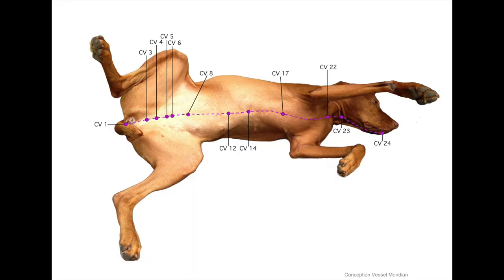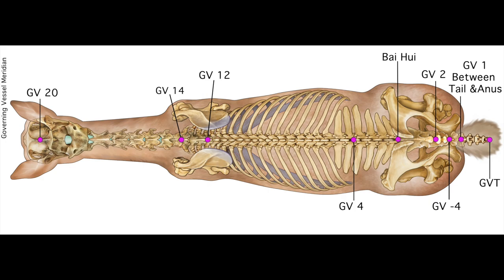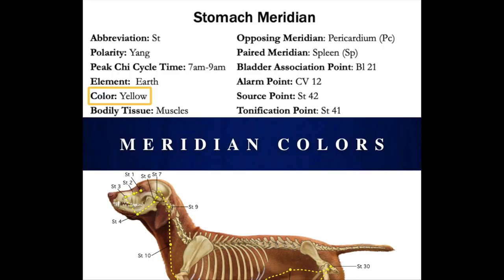Uncover the Secret Pathways of Healing: Your Easy Guide to Meridian Therapy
Unlock the power of traditional Chinese medicine and discover the secrets of meridian therapy with our comprehensive guide! In this enlightening video, we delve into the meridian basics and understanding treatment charts to illuminate your path to holistic healing.

🌟 Meridians: The Energetic Highways of Your Body 🌟
Imagine meridians as the energetic highways of your body, much like electrical wires connecting light switches. Learn how these vital pathways channel energy and affect your well-being.

🌐 Deciphering Meridians: The Key to Healing 🌐
Discover the art of deciphering meridians when using our treatment charts. You'll find abbreviated names for each meridian, making it easy to pinpoint the exact energy points you need to activate.

✨ Extraordinary Meridians: A Deeper Understanding ✨
Explore extraordinary meridians, such as the Conception Vessel and Governing Vessel, which have only one channel each. Uncover the unique significance of these meridians in your healing journey.

🌈 Color Therapy Integration 🌈
Our charts take healing to the next level by associating colors with each meridian, allowing you to harness the power of color therapy. Discover how these colors can enhance your practice.

🔄 Balancing Both Sides: The Mirror Image Effect 🔄
Gain clarity on the mirror image concept of meridians. When you see abbreviations like PC6, it means you'll illuminate both sides of the body for optimal balance and energy flow.

🎨 Harmonize and Heal with Our Charts 🎨
Our charts are designed with precision and care, aligning the points with the colors of their corresponding meridians. Harness this synergy to enhance your practice and achieve holistic well-being.

Unlock the full potential of meridian therapy with our user-friendly charts and expert guidance. Whether you're a seasoned practitioner or just beginning your journey, our video will empower you to make a profound impact on your health and the well-being of animals through light therapy.

🔗 Explore our resources and start your meridian therapy journey today!